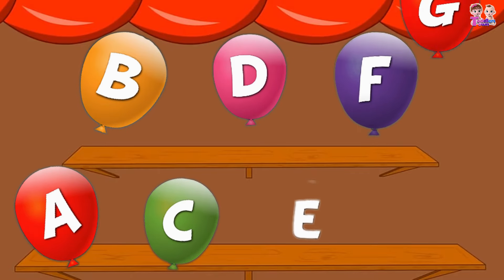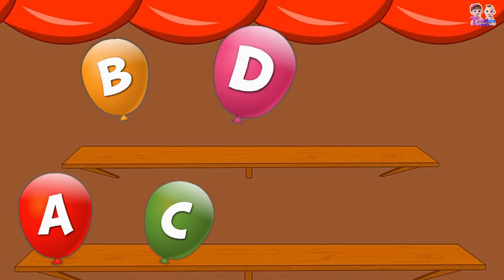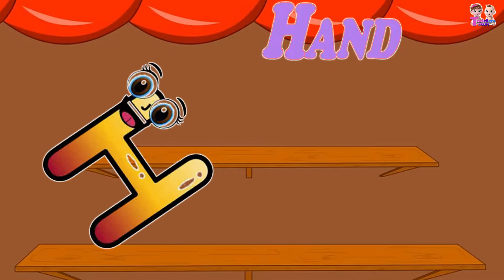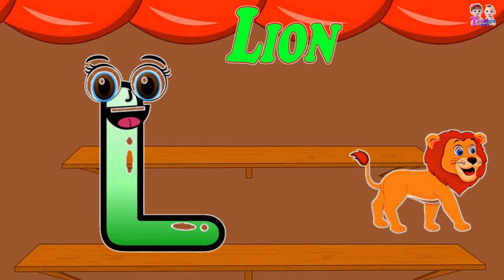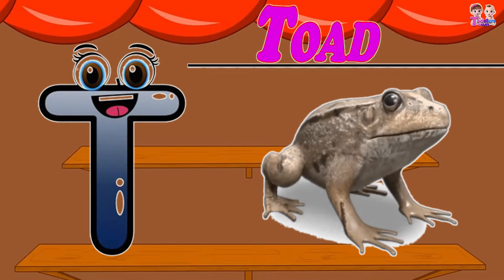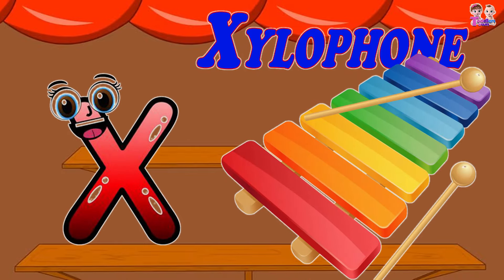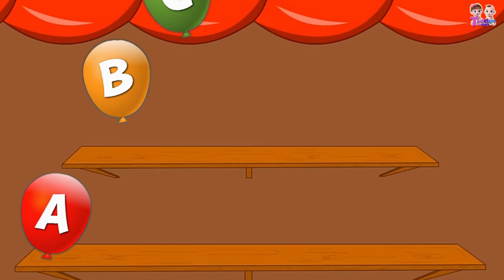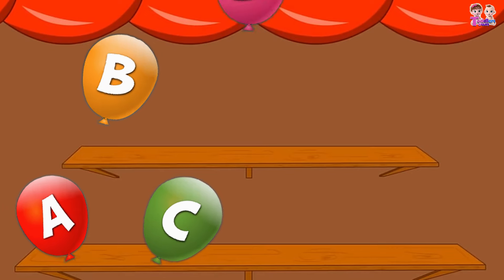ABC Phonics Song, Toddlers Learning Video Songs, A for Apple, Nursery Rhymes, Alphabet Song for kids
Learning is always fun with Toddlers Town. We bring to you some amazing songs for kids to sing along with us and have a good time. Kids will dance, laugh, sing and play along with our videos while they also learn numbers, letters, colors, good habits and more!